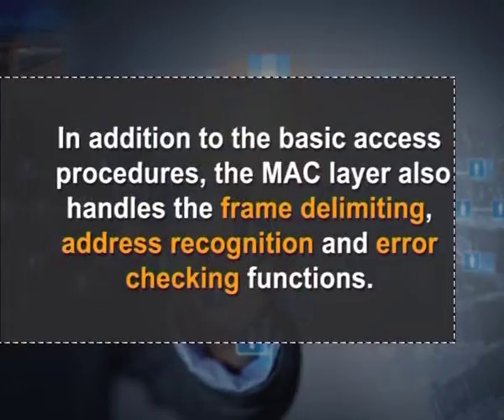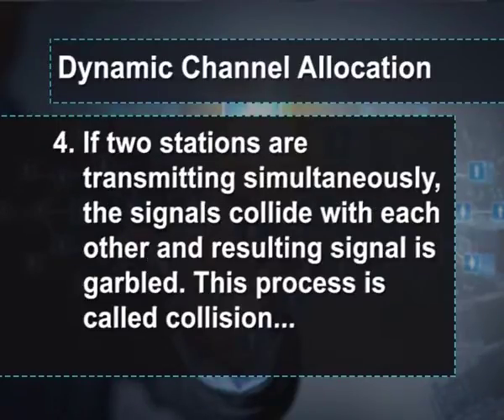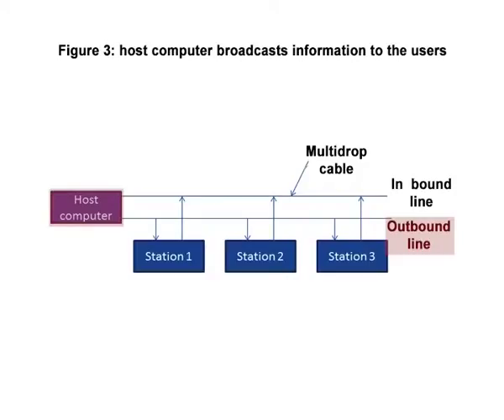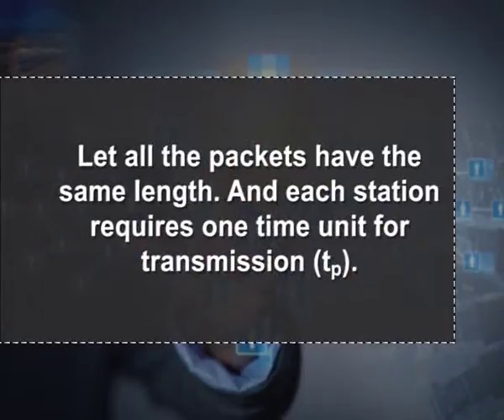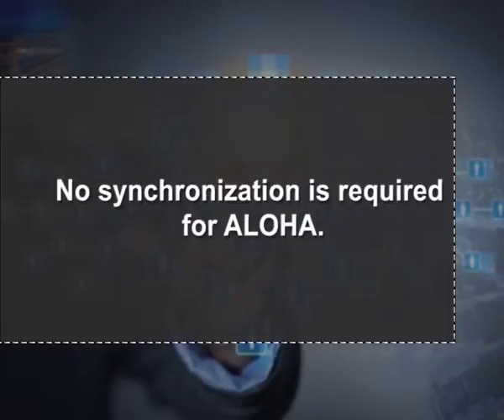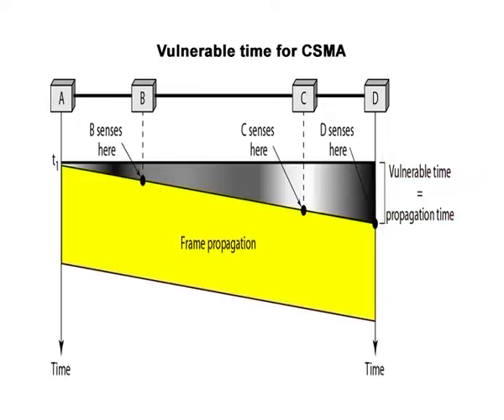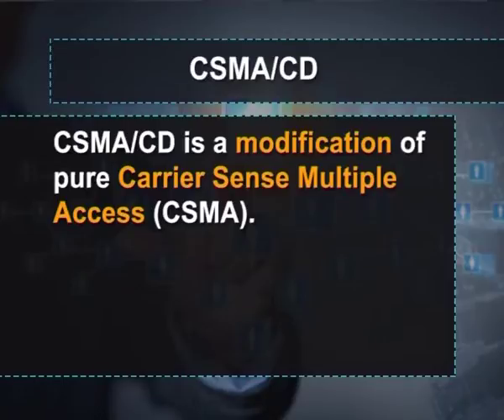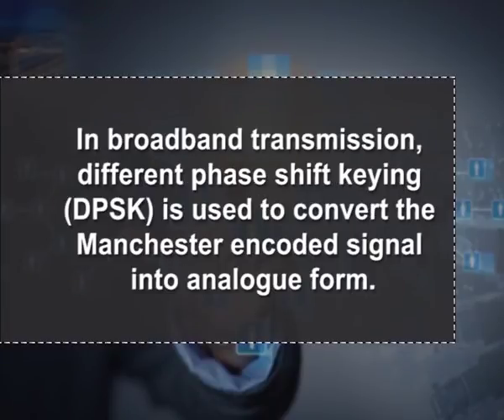Network Security Part-8